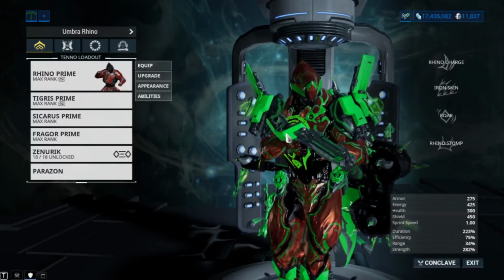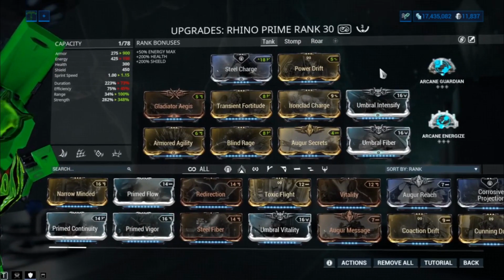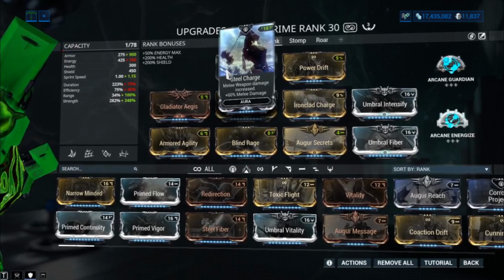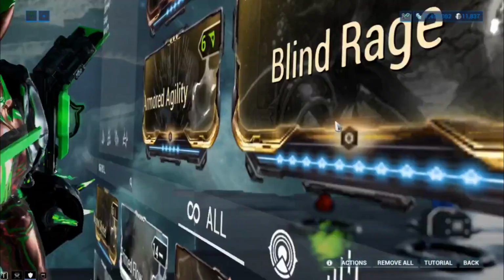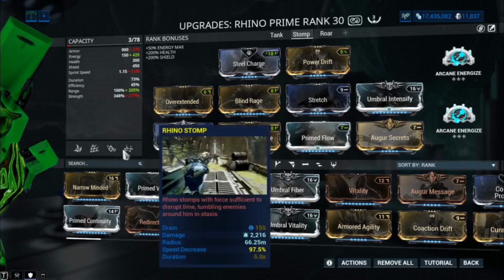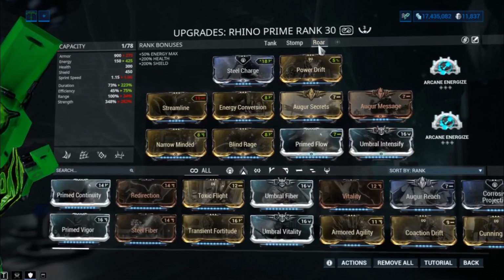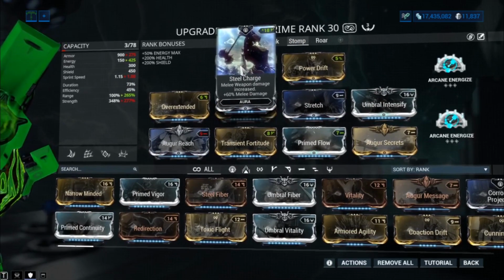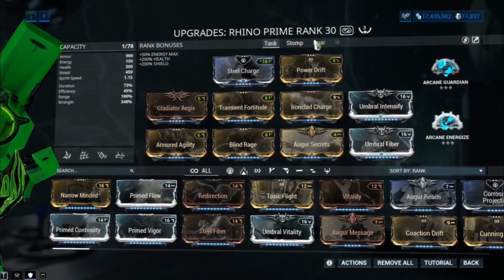Warframe Guide: Umbral Rhino Prime Best Build (2020)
In this video, I have 3 builds for you guys. Iron Skin Build, Stomp Nuke Build, and Roar Build. The Iron Skin Build can let you have at least 50k Ferrite Armor, more than enough to last long. The Stomp Nuke Build lets you Nuke enemies just for fun, but not as powerful as the Roar Build, which is actually as good as Chroma's Vex Armor. Here is how they all work!